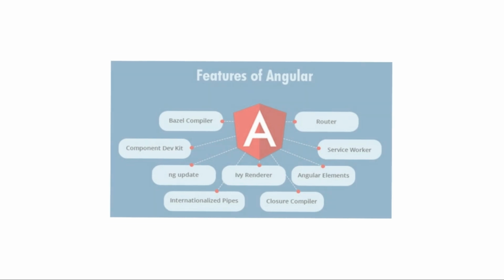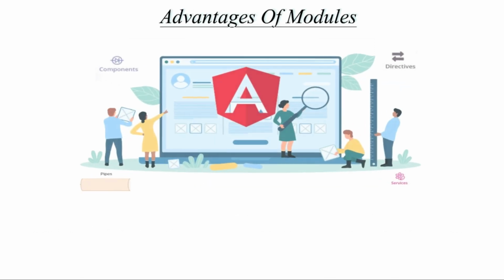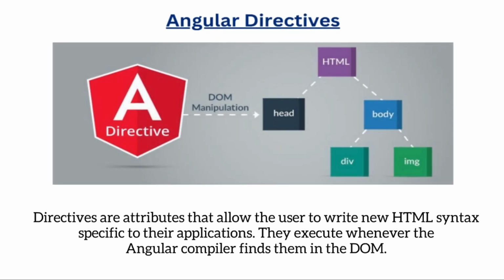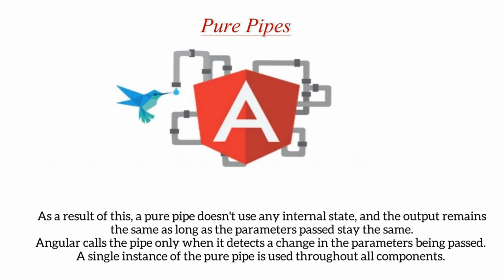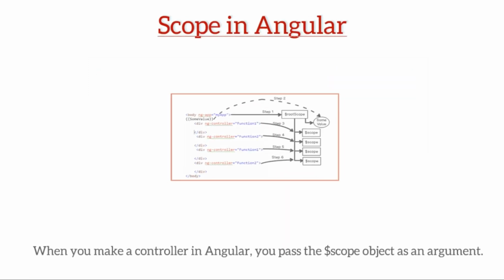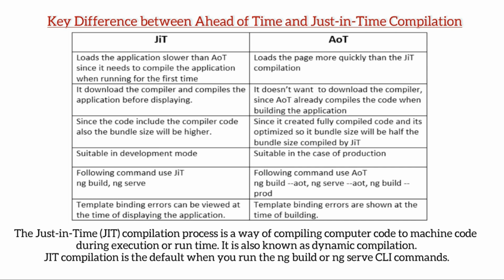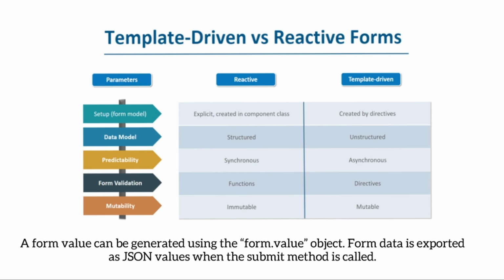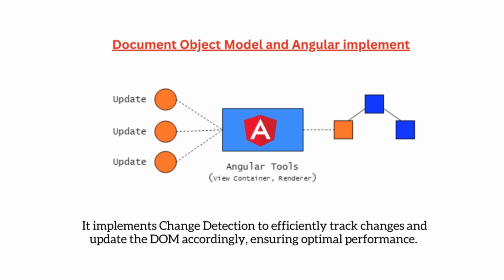Angular | Mastering Angular: A Comprehensive Guide for Web Developers | HQL EduTech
Dive deep into the world of Angular with our comprehensive video tutorial! Whether you're a beginner looking to get started or an experienced developer aiming to sharpen your skills, this video covers everything you need to know about Angular framework. From setup and fundamentals to advanced techniques and best practices, we've got you covered. Join us on HQLEduTech as we explore Angular's powerful features, build real-world applications, and unlock the full potential of this versatile framework.